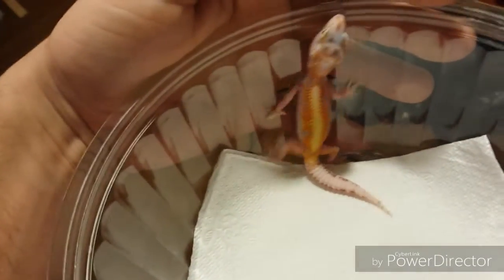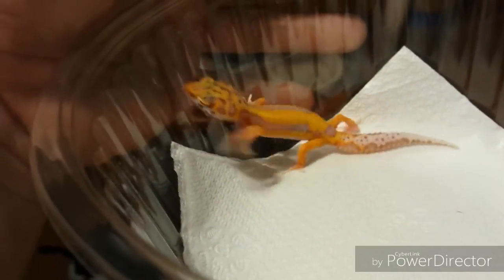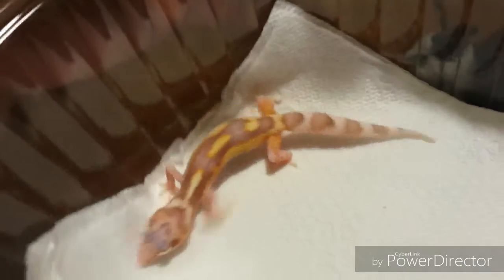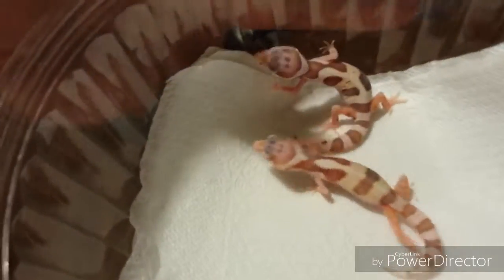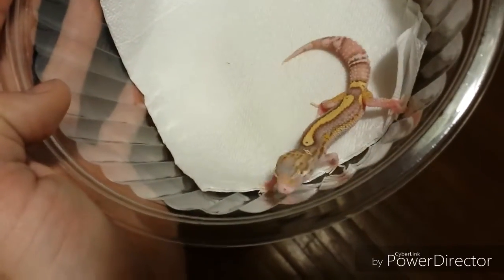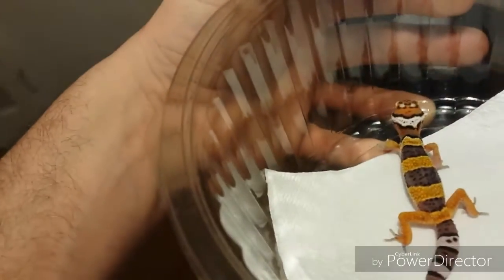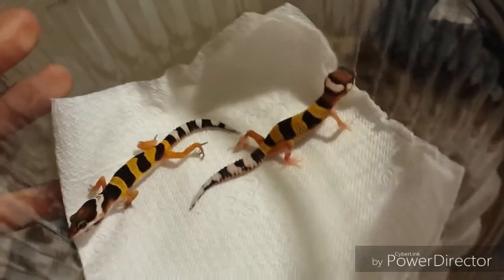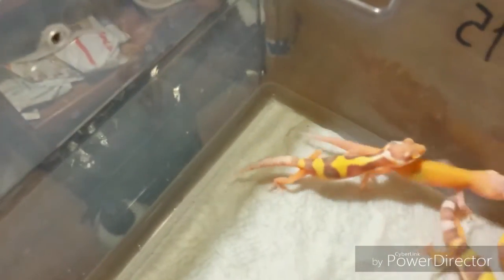Most of the 2016 leopard gecko hatchlings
All but one pair from my 2016 babies some awesome white and yellow combos and more